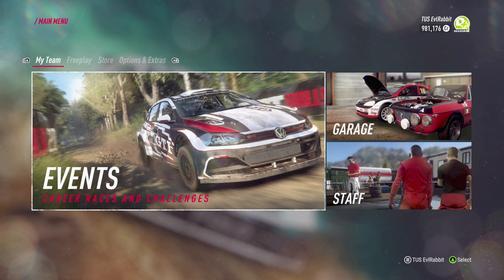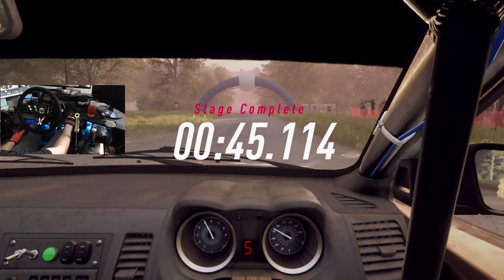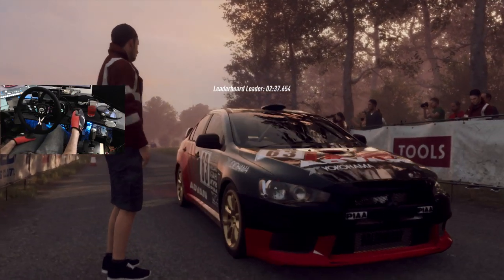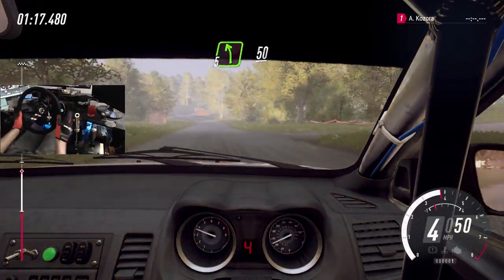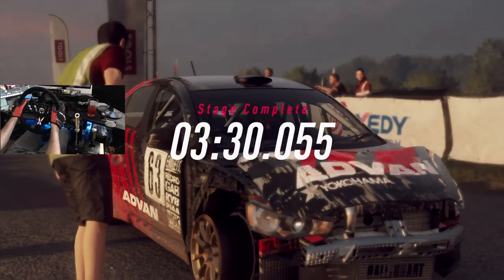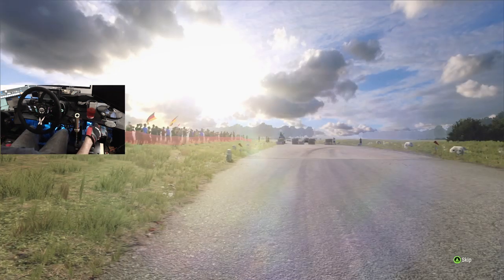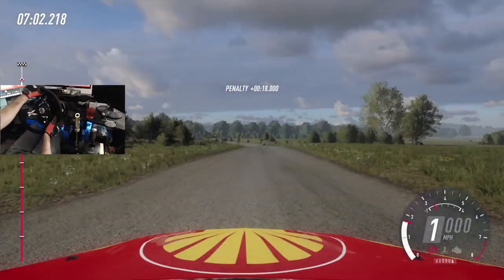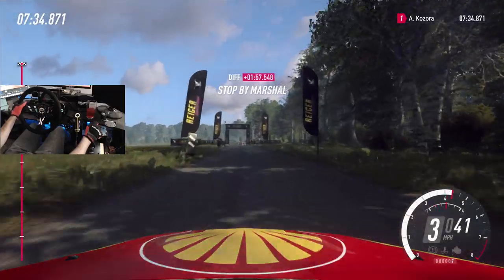Why did I stop playing this game!! Hardest Runs yet on a wheel